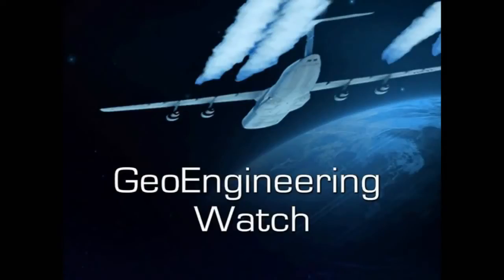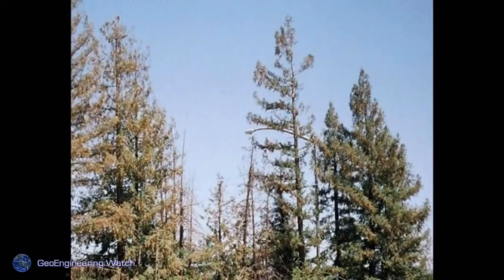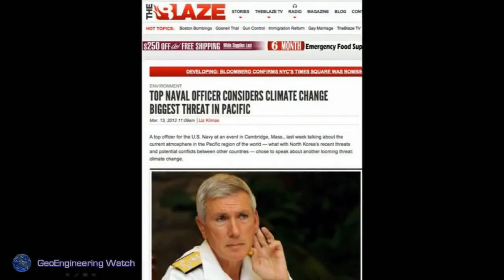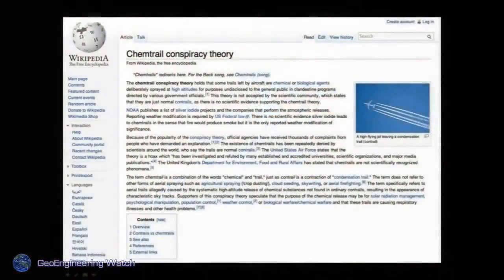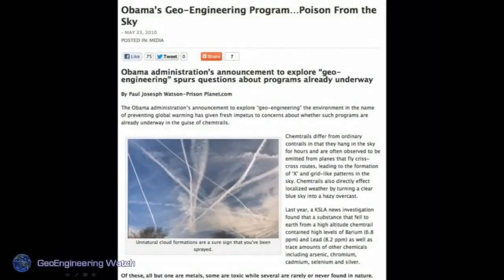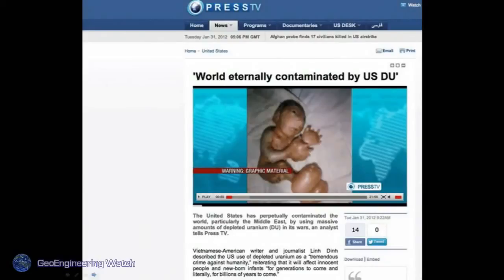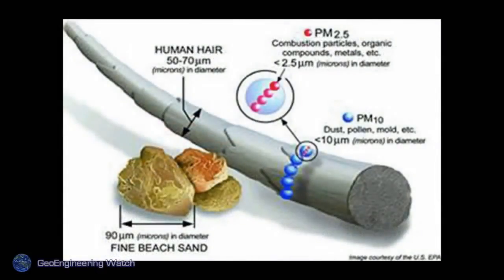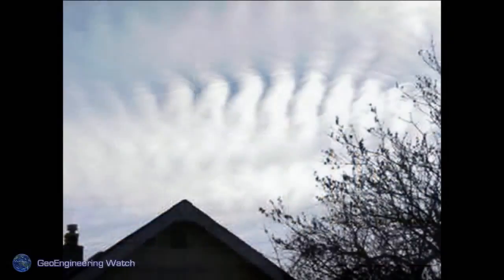Geo Engineering; The Silence of Engineered Genocide'.1-3 (2014)